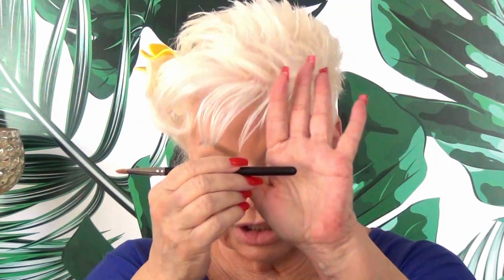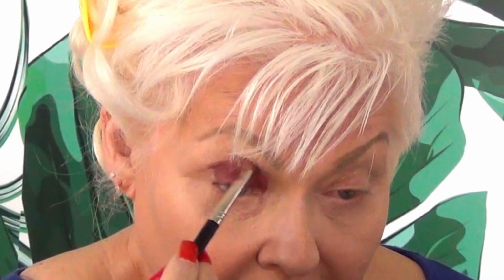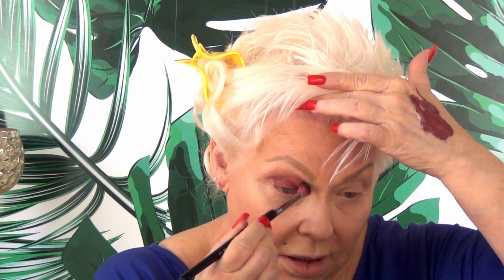GRWM: FULL FACE OF CREAM PRODUCTS / Jade Roller Winners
This is a stunning and fantastic Eyelook.  Great for day or night.  Quick and easy application with my "Bubble" technique. Love working with cream shadows.  Such a fresh, youthful, and trendy look !  Hope you enjoy the video !  xoxo  Sharon

PRODUCTS MENTIONED:

Chanel Ultra Le Teint

IT Cosmetics Brow Power Blonde

Laura Geller Liquid Pen

Born This Way Concealer - Snow

Color Pop Drift color

MAC Synthetic Brushes

Benefit Shy Beam Matte Dandelion Pink

CYO Stick Blush

HOW I DO MY HAIR! I get SO many of you commenting on my hairstyle - thank you girls! Here's a short video with *some* details on how I style my hair:

All products were purchased by me (unless otherwise stated) These videos are a representation and review of my own opinions.